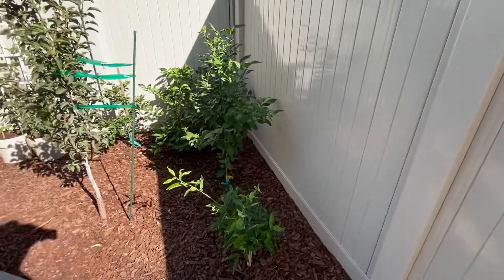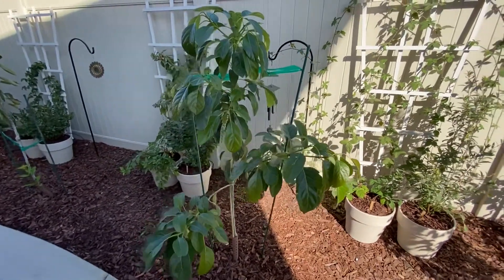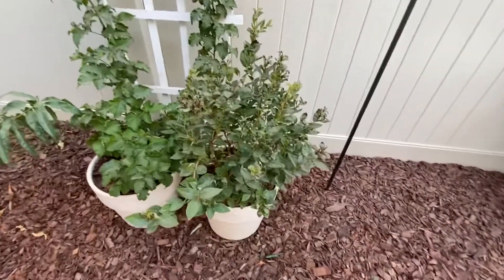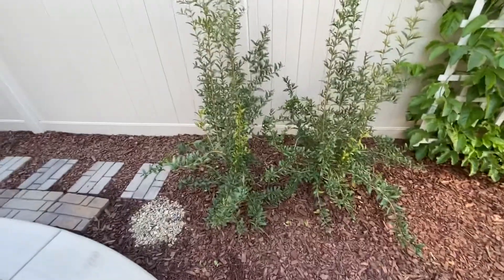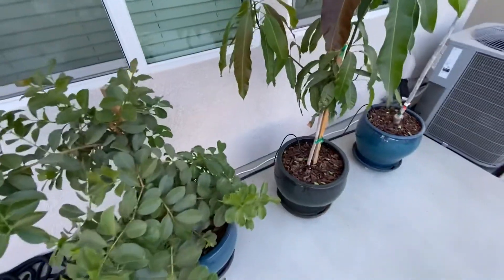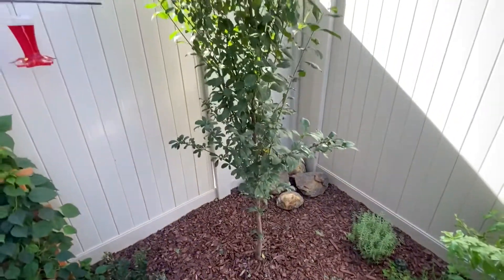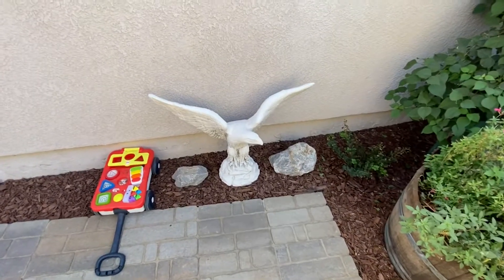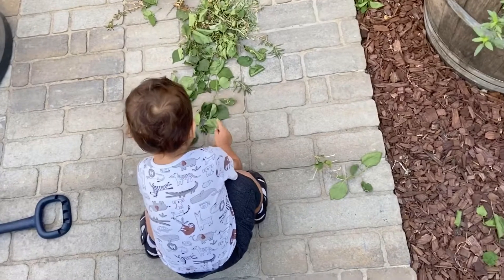Small Backyard Orchard Tour / Fall 2020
Come take a tour of our awesome garden sanctuary. Everything has been growing good. A lot of updates.